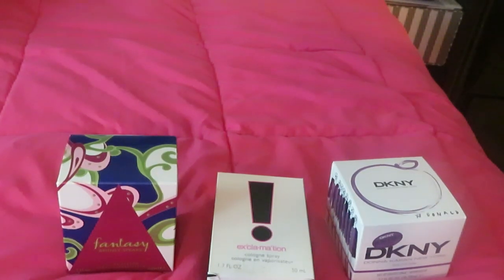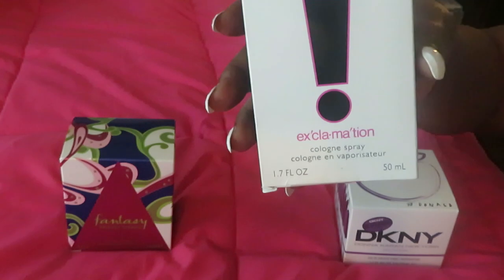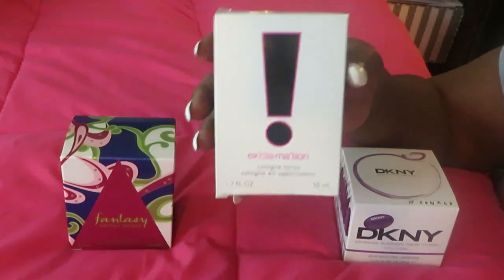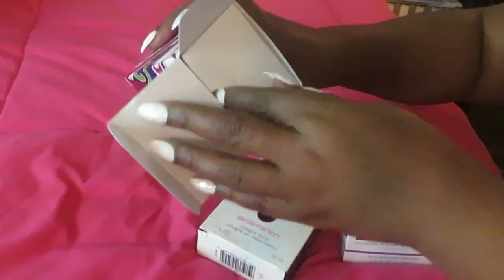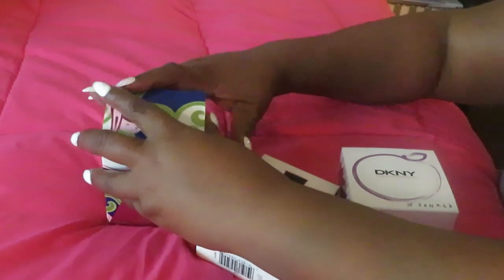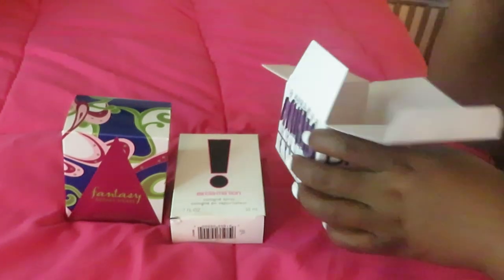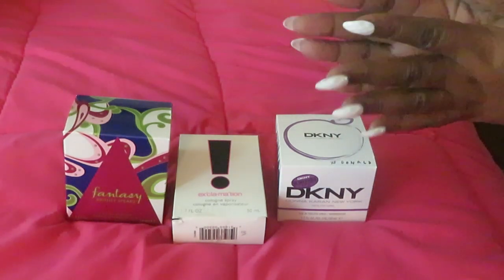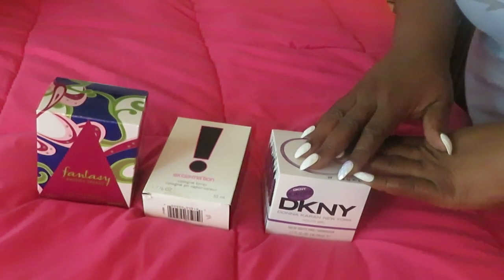How To Start A Perfume Collection | DKNY | Arickamisha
I really hope everyone has been getting their deals on perfumes like I have. Anyway I can use rewards and points to help with the cost then the less money I have to spend.